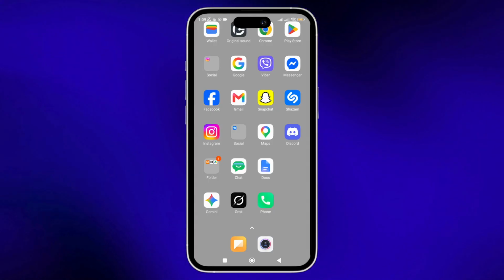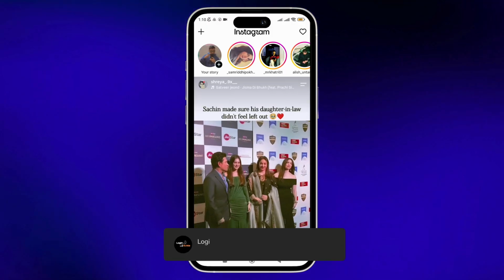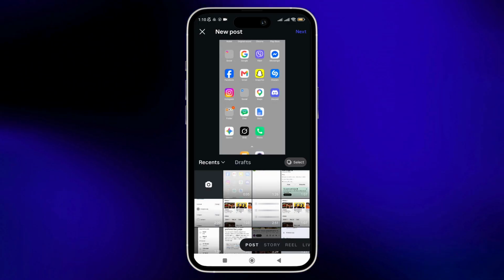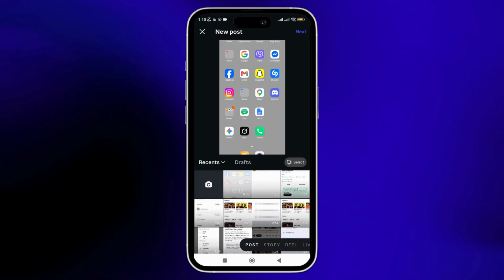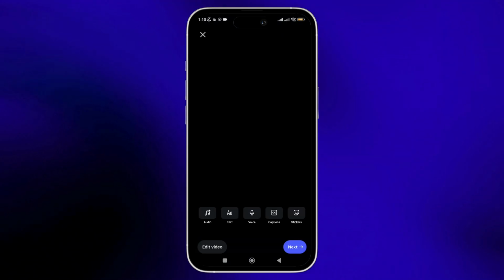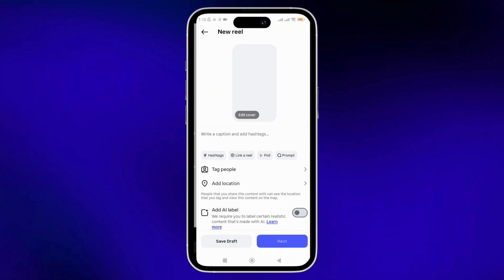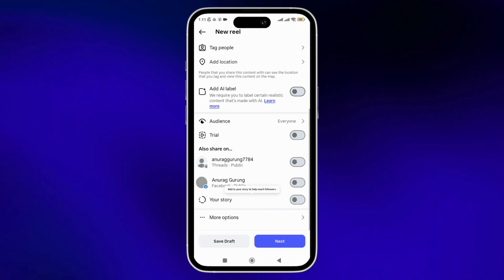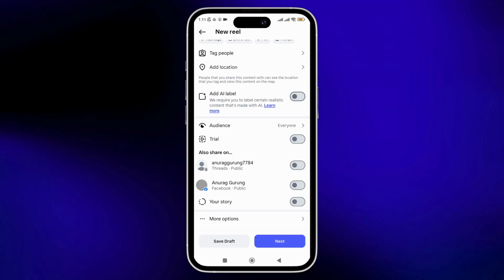How to Create a Post on Instagram 2026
Want to share photos or videos with your followers on Instagram? 📸📱 This step-by-step 2026 guide will show you exactly how to create and publish a post on Instagram — from selecting your photos or videos to adding captions, tags, locations, and more!

What You’ll Learn in This Video:
✅ How to create a new post on Instagram
✅ How to upload photos and videos from your device
✅ How to edit and customize your Instagram post
✅ How to write a caption and add hashtags
✅ How to tag people and add a location
✅ How to share your post with your followers

Whether you’re new to Instagram or simply need help finding the latest posting options, this tutorial will walk you through the process step by step. By the end of the video, you’ll know how to easily create and share posts on Instagram in 2026.

📌 Chapters:
⏱ 0:00 - Introduction
⏱ 0:10 - How To Create a Post on Instagram 2026